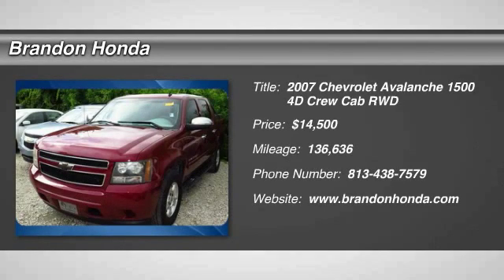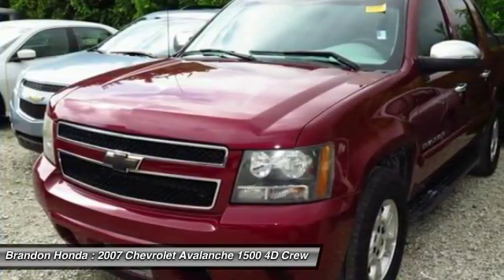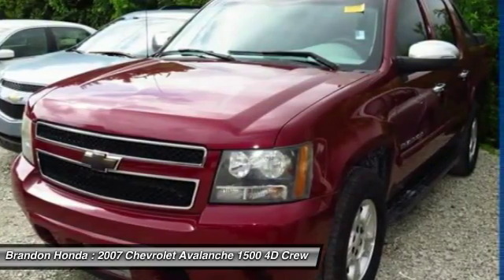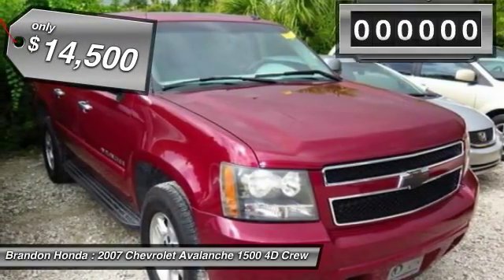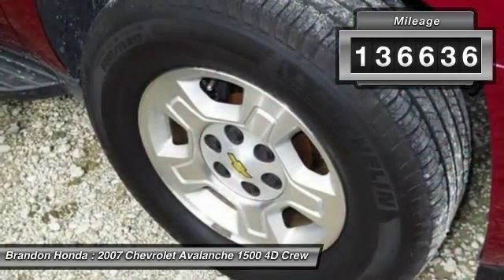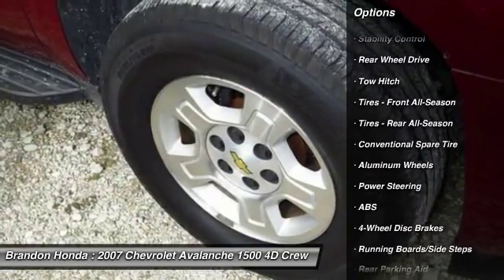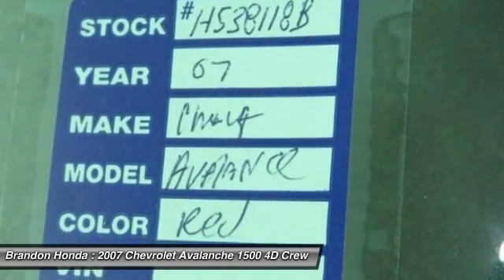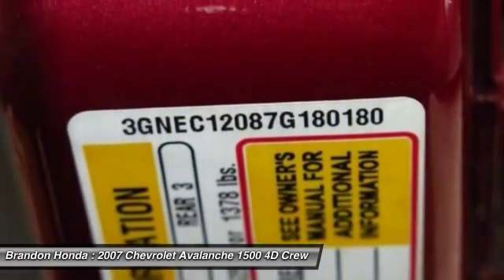2007 Chevrolet Avalanche 1500 Tampa FL H538118B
2007 Chevrolet Avalanche 1500 LS - $14500

Brandon Honda
9209 East Adamo

You Need to Hurry This Vehicle Is Going to The Pre Auction Storage Lot!!!, *Dealer Serviced*, *Carfax Service Records Available*, and **THESE CARS ARE OFFERED FOR SALE FOR A LIMITED PERIOD OF TIME BEFORE THEY ARE SENT TO AUCTION**. 4D Crew Cab. Want to stretch your purchasing power? Well take a look at this fantastic 2007 Chevrolet Avalanche 1500. New Car Test Drive said it ...rewards its driver with taut handling. It's well designed throughout with impressive attention to detail. The previous-generation Avalanche was good. This new one is better... This superb Chevrolet is one of the most sought after used vehicles on the market because it NEVER lets owners down.2 FREE OIL CHANGES WITH PURCHASE!!